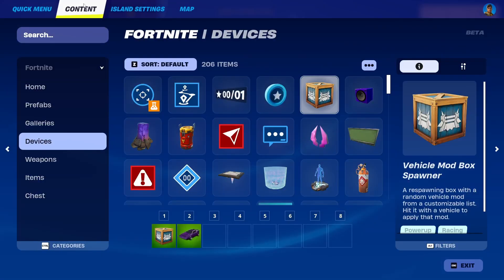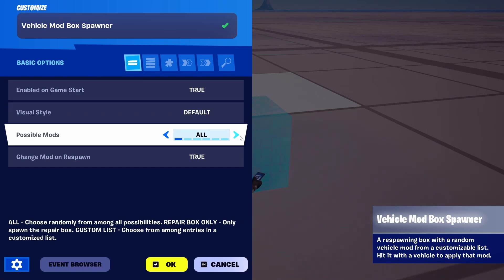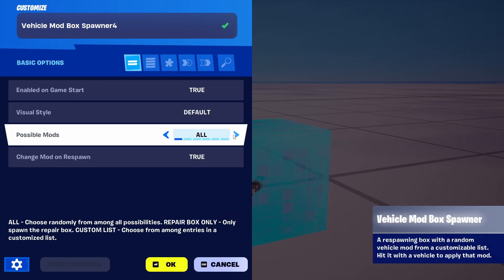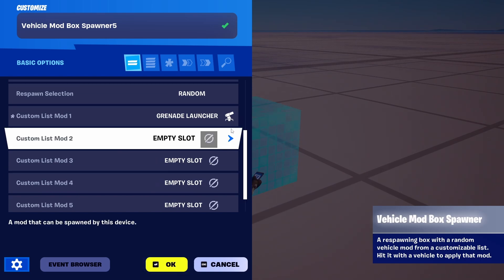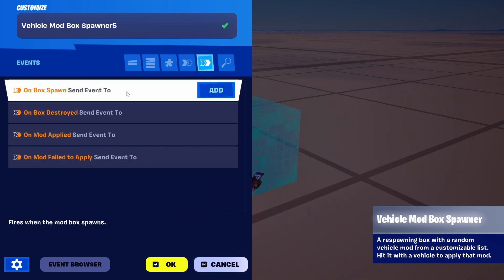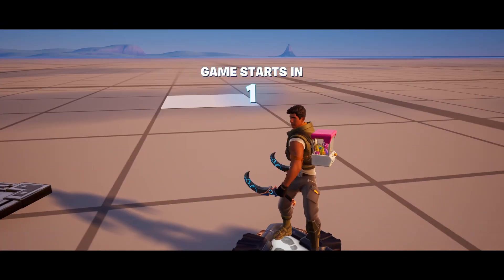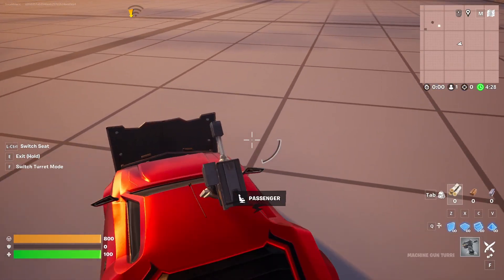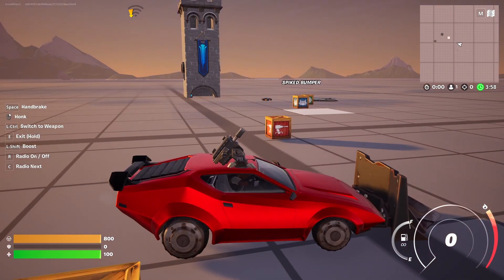How to Use the Vehicle Mod Box Spawner in Fortnite Creative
The Sons of 9.0.1: An alternative history science-fiction tech thriller!➡️

Learn how to effectively use the Vehicle Mod Box Spawner in Fortnite Creative to customize and enhance vehicles for your maps. This tutorial guides you through the process of setting up and configuring the spawner, explaining how to add mods like cow catchers or off-road tires. Perfect for those looking to elevate gameplay mechanics in their UEFN or Fortnite Creative projects, whether it's for racing maps, adventure modes, or interactive vehicle-based scenarios